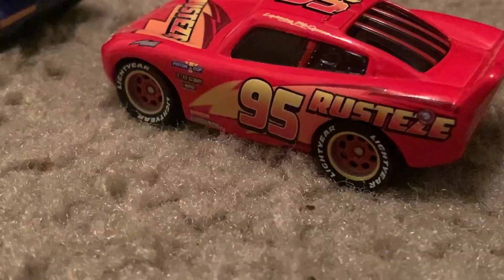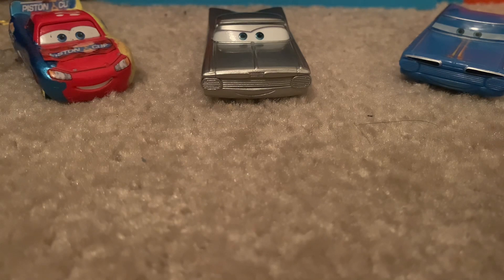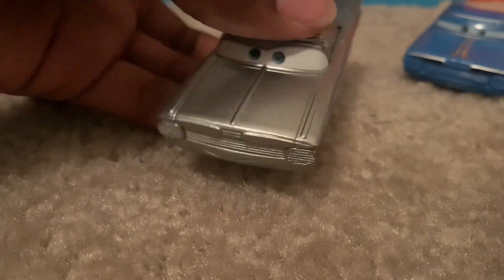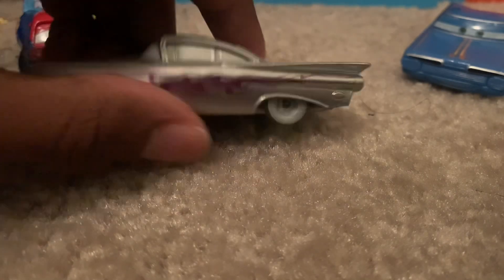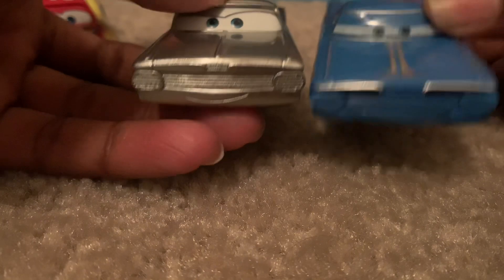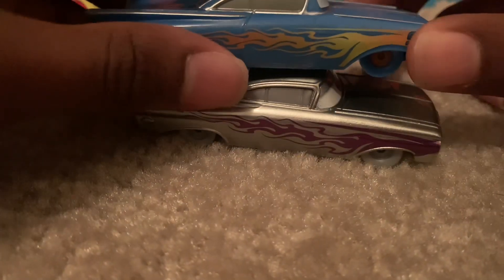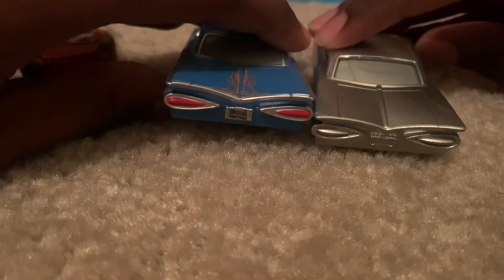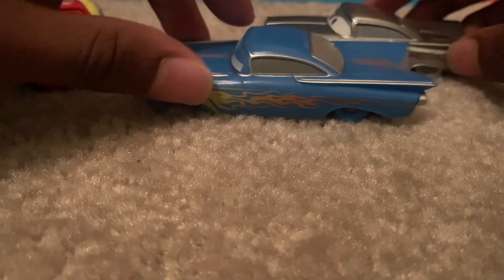Disney 100 Ramone review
Today I will be reviewing Disney 100 Ramone hope you enjoy the video